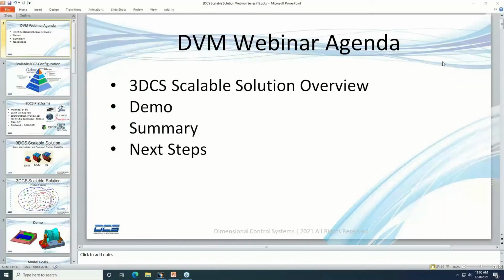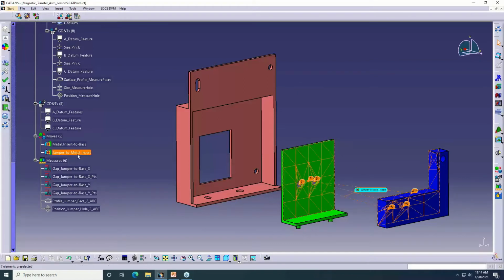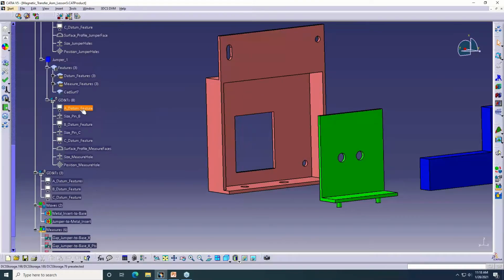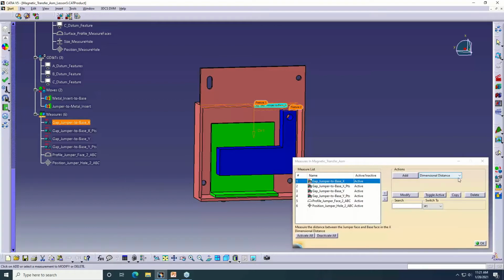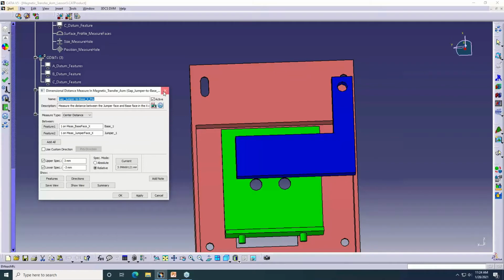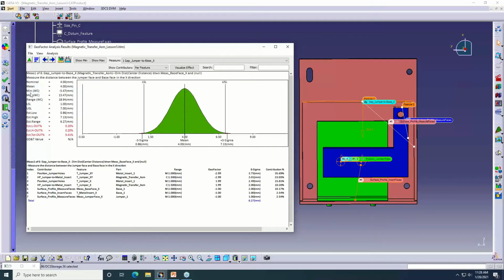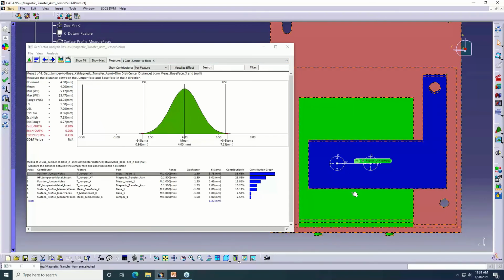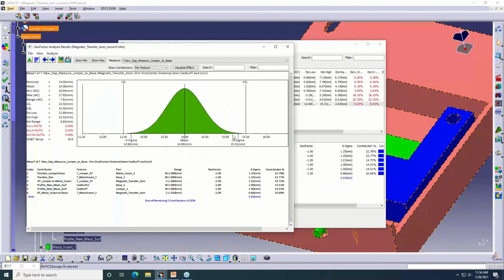3DCS Tolerance Analysis - Overview and Demo of 3DCS DVM - Variation Analysis Simplified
DVM - Getting to Know the 3DCS Tool Streamlined for Designers to Replace Excel Stacks

- Ethan Vassallo, DCS Variation Analyst, Spencer Strouse, Sr. Dimensional Engineer

Upgrade from your Excel Tolerance Stacks with 3DCS DVM, an easy to use 3D tolerance analysis tool fully integrated into your CAD platform. Get real answers, save valuable time, and expand quality throughout your organization. See DVM first hand with this walk through of how the tool works; inputs and outputs.